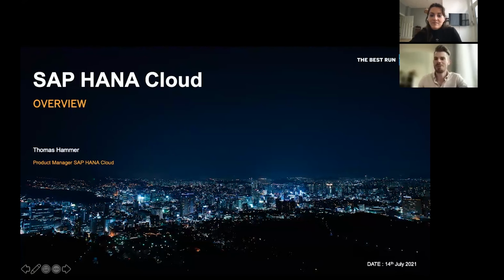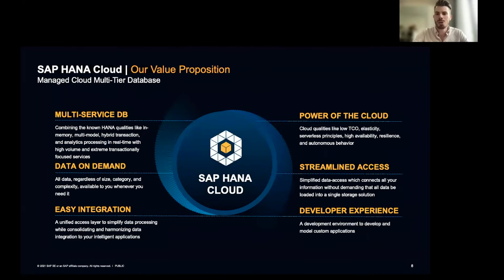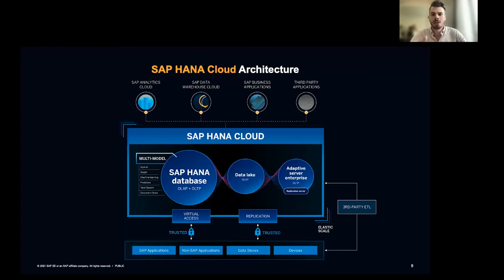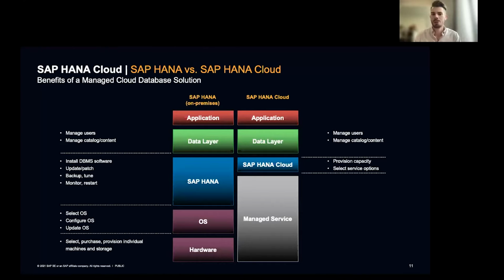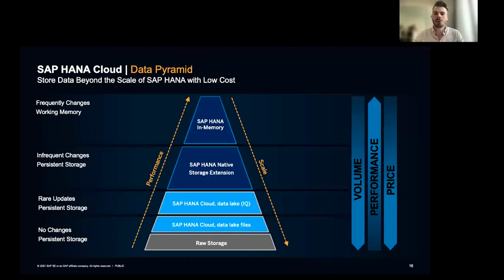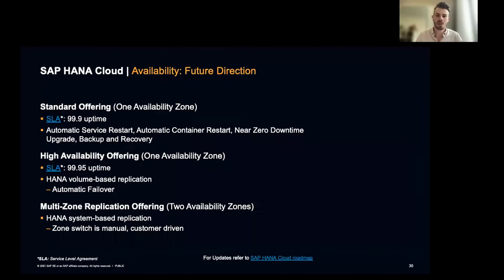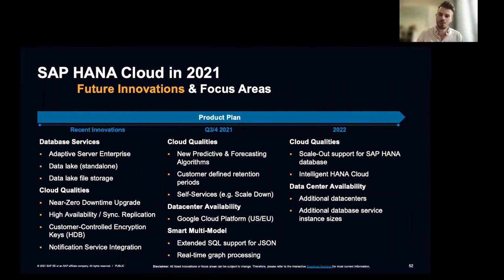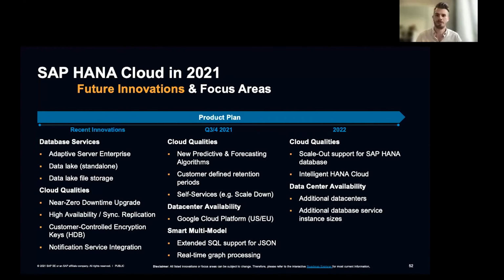SAP HANA Cloud Overview | SAP Community Call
SAP HANA Cloud, still a rather new product, offers a quick and easy way to store data, process it in real time, and link it to other data sources in the cloud or on-premise. It combines in-memory technology with the advantages of cloud computing also offering various features like machine learning and artificial intelligence. Operating as stand-alone solution or as add-on to an on-premise environment, SAP HANA Cloud allows unique use cases offering great benefits to its users.

In this call our SAP HANA Cloud Product Management Expert Thomas Hammer will give interested participants an introduction to SAP HANA Cloud. Explaining key features and specific benefits while introducing the newest technological advances. He will also offer a glimpse on the current product roadmap for SAP HANA Cloud.